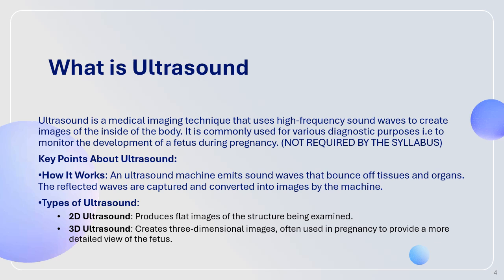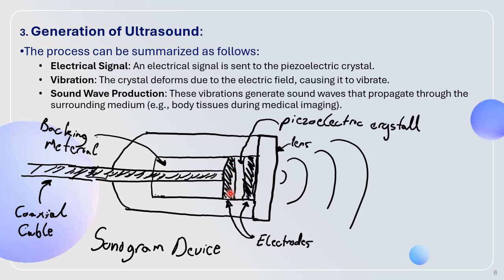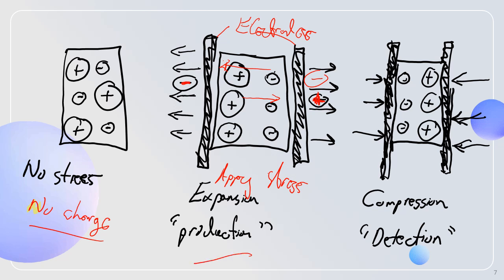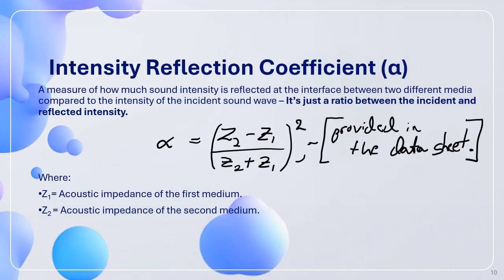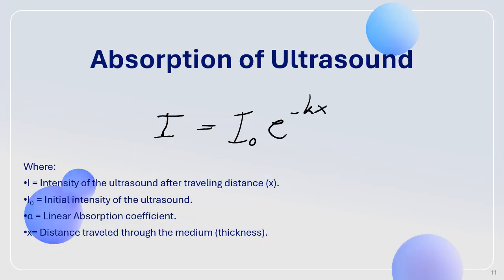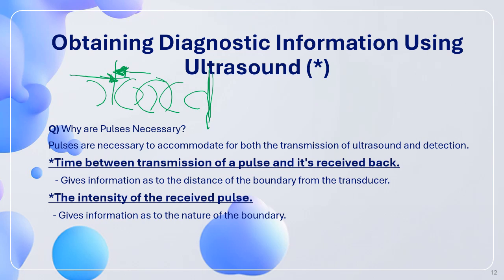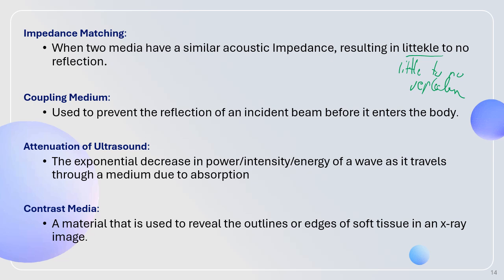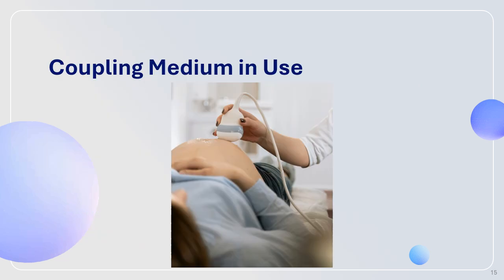MEDICAL PHYSICS | Ultrasound | All You Need To Know | 9702 Physics Paper 4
An overview for those writing tomorrow on Ultrasound, will posting examples walkthroughs shortly (today)..